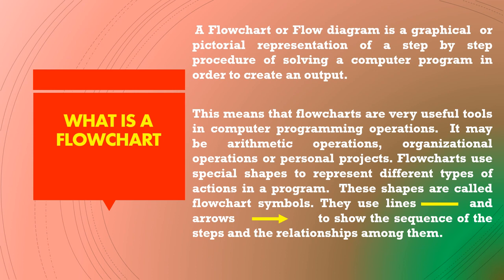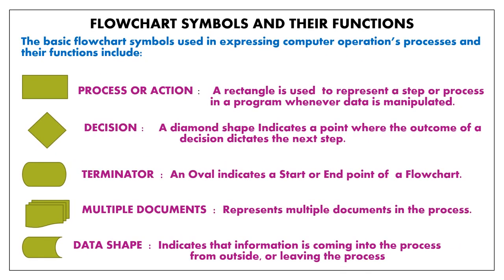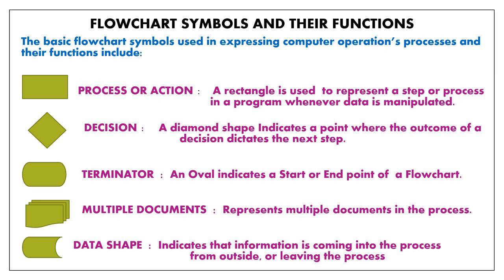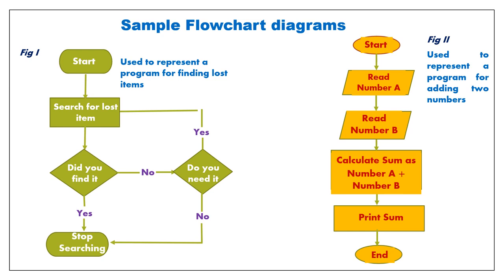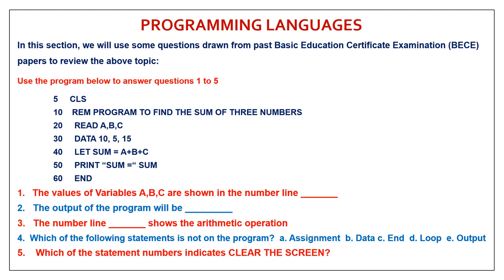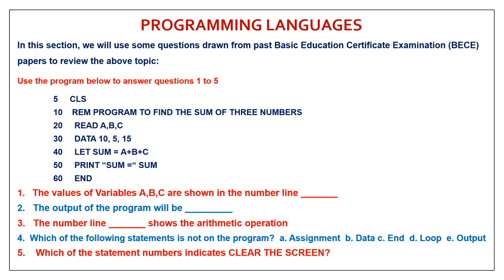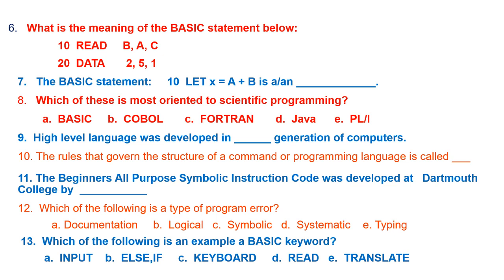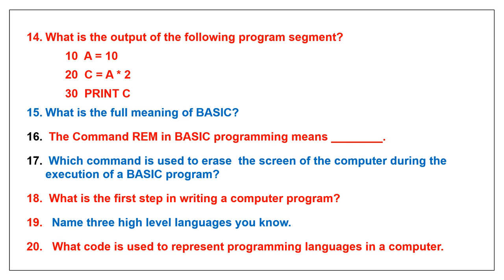JSS 3 COMPUTER STUDIES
Flowchart and Programming Language